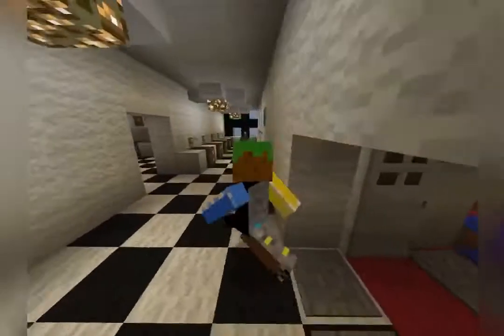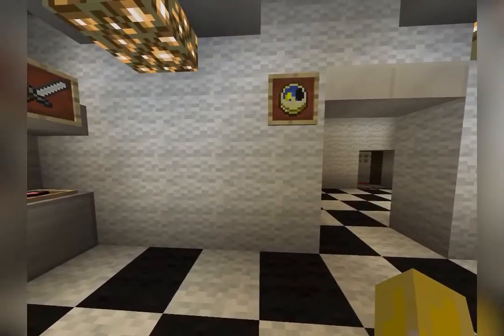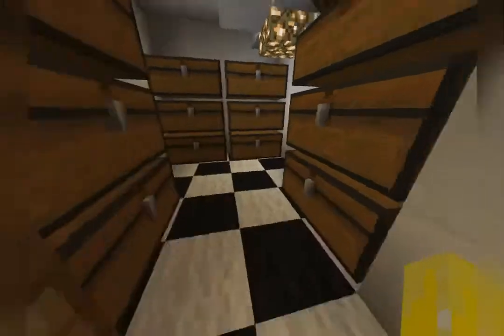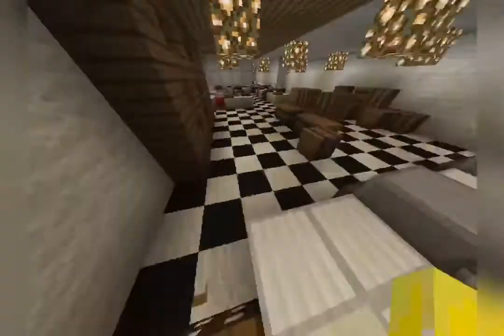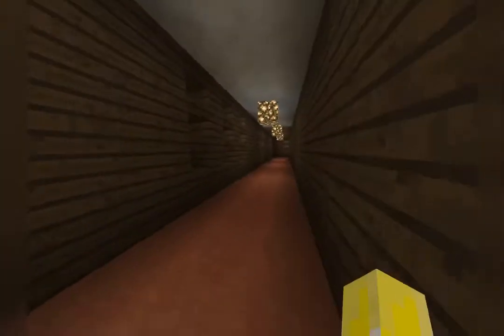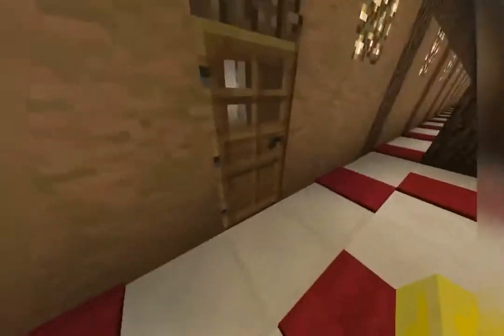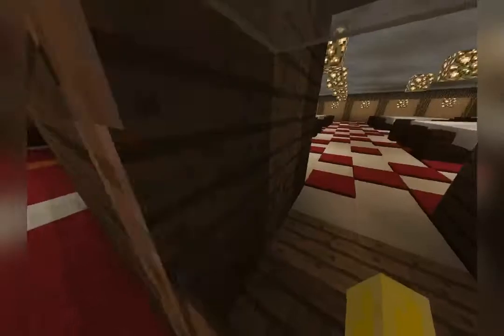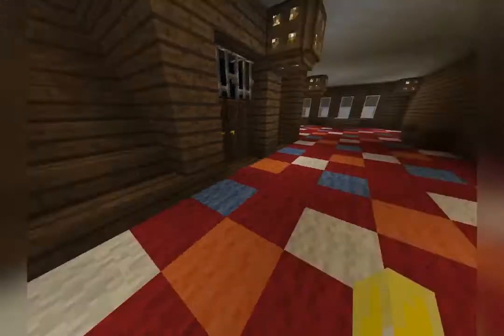D-DECK | Kitchen Galleys, 2nd Class Dining and Reception Room | Minecraft Titanic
Hello! I post videos on my Minecraft Titanic I’ve been working on for nearly 2 years! It has a full interior extremely close to how it was on the real ship. I’ve used pictures,
Auction lists from her near-identical sister ship, and other blue prints/ diagrams. In the near future, I hope to do other gaming videos.